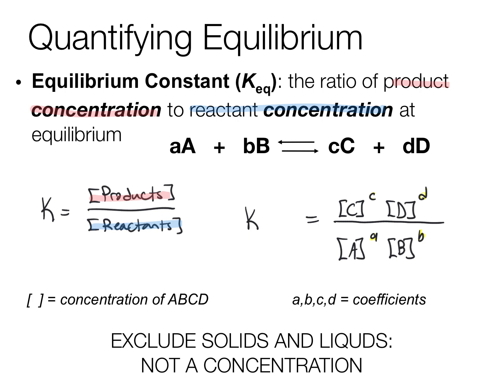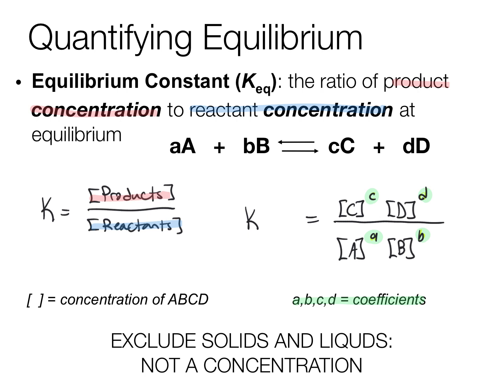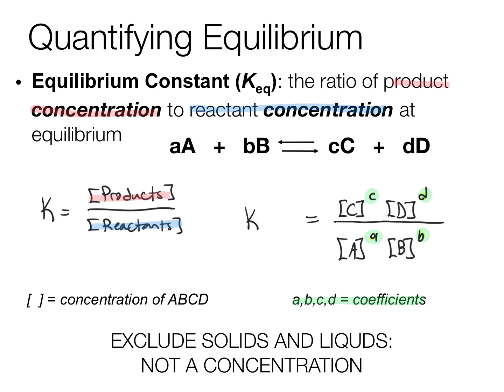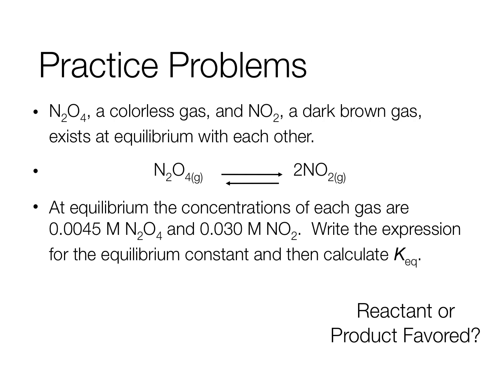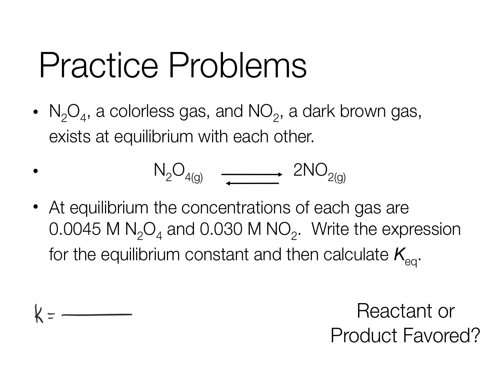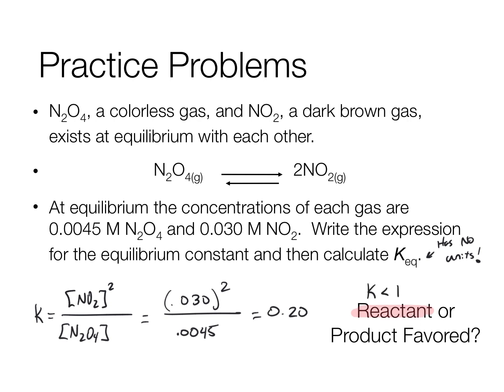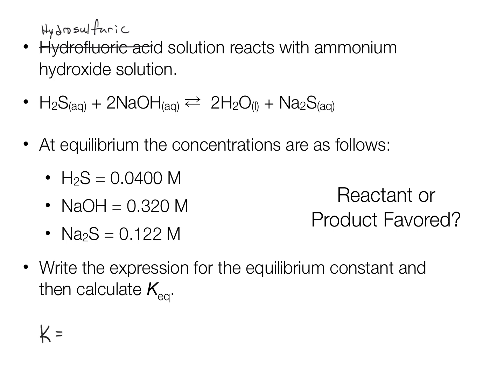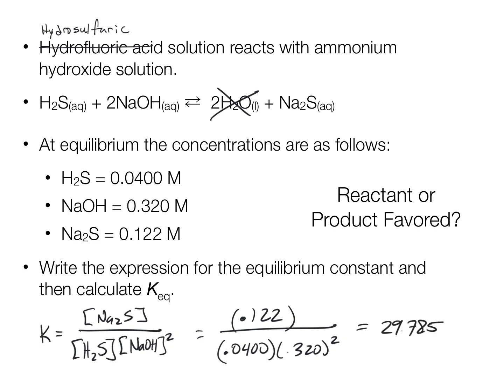HC Video Lesson U13 M2.02 - Calculating K